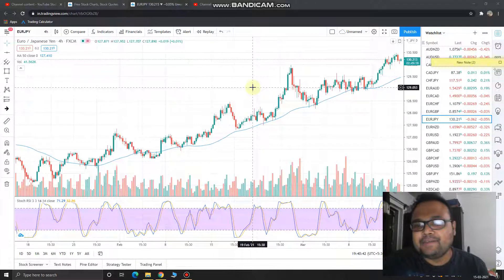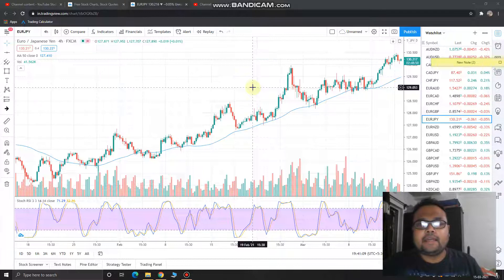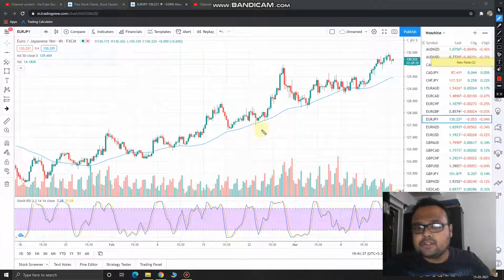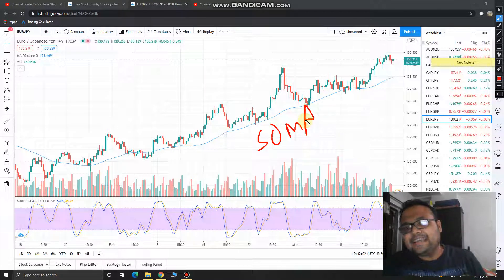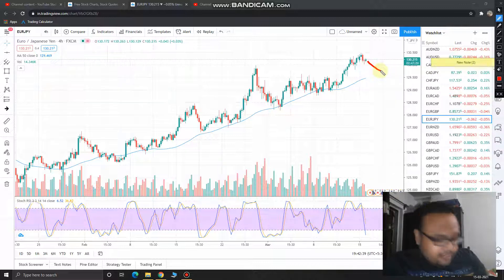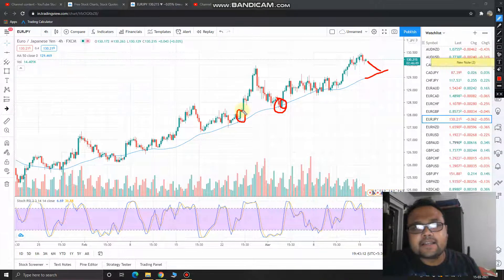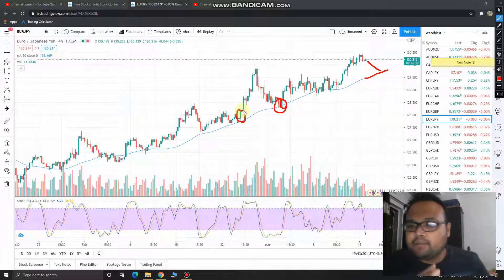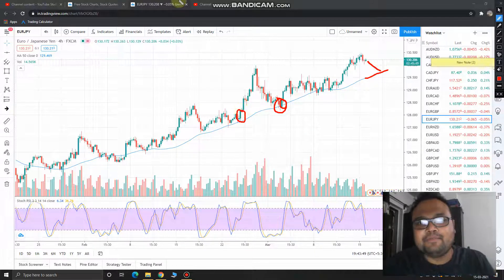EURJPY Analysis Today 16 MAR 2021 | EURJPY forecast today | EURJPY trading strategy today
EURJPY Analysis Today | EURJPY forecast today | EURJPY trading strategy today